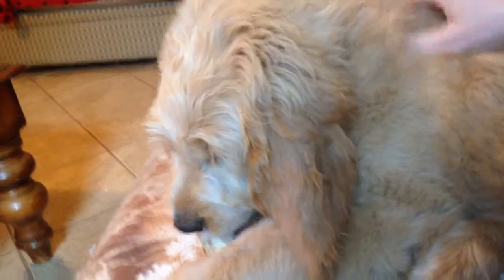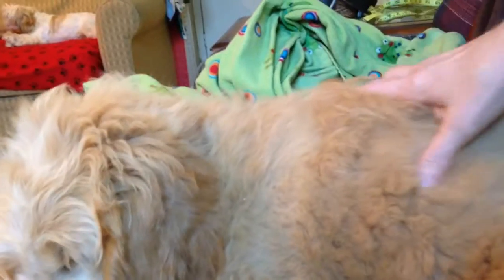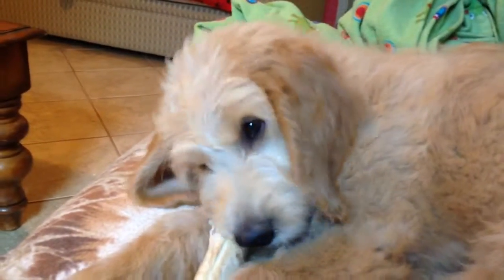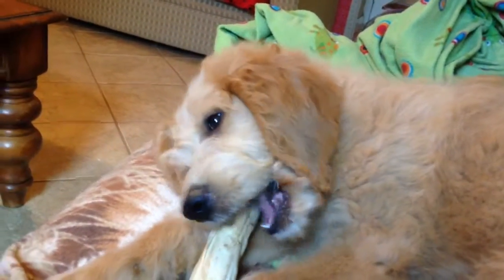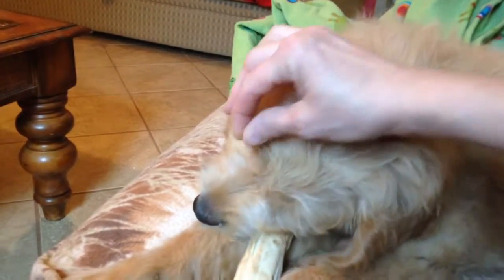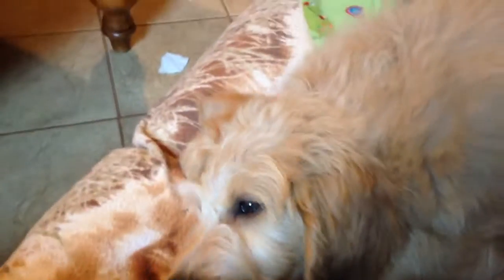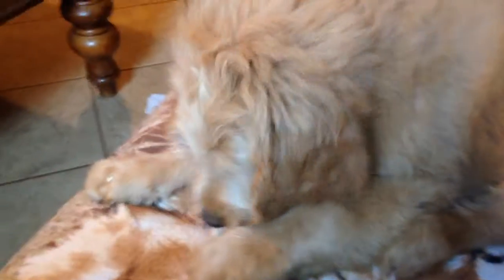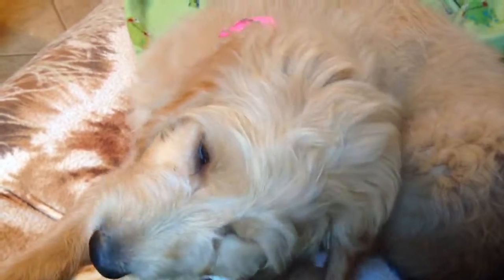Zouzou 12 weeks- Early Trained